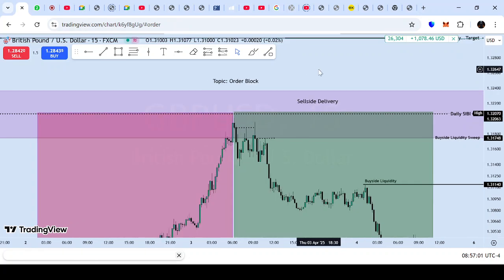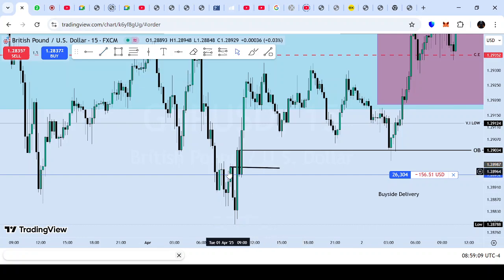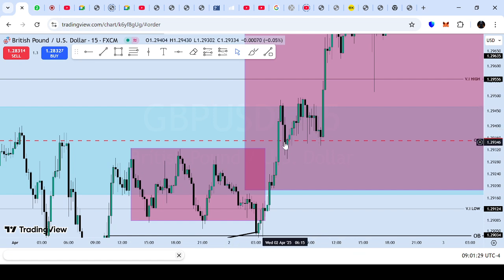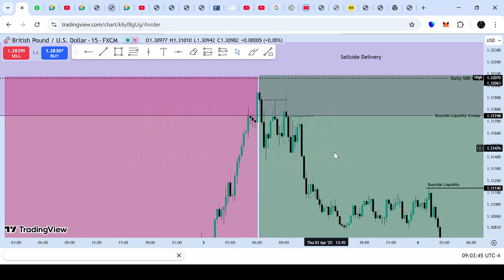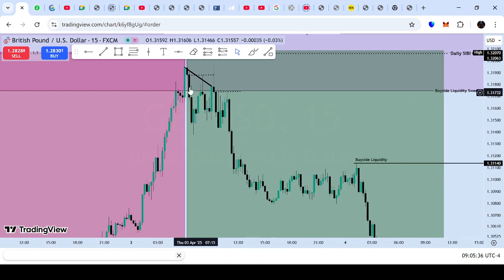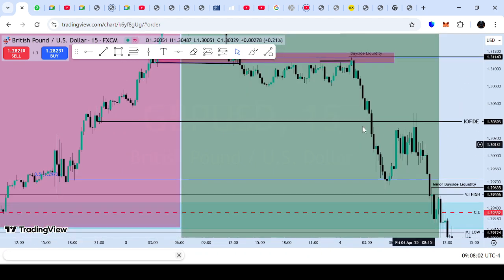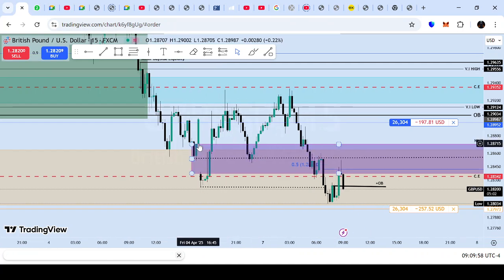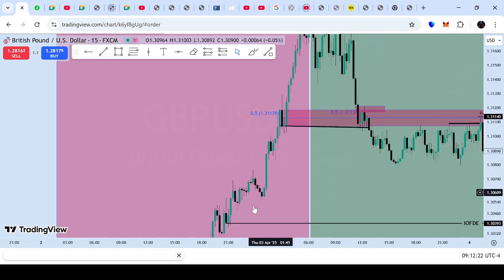2025 Mentorship.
Bullish/Bearish Order Block.